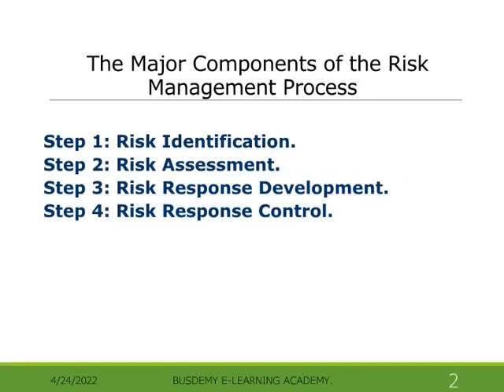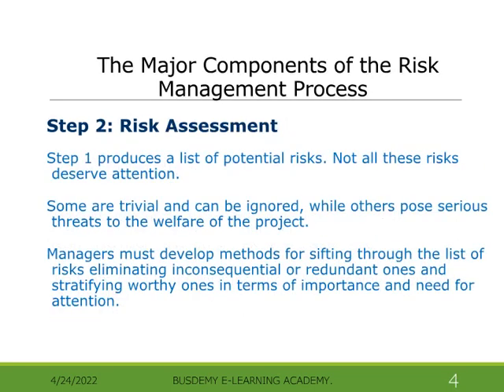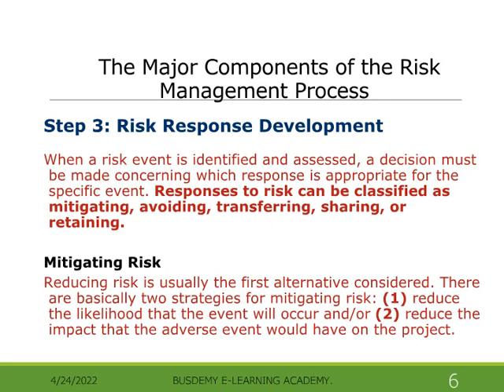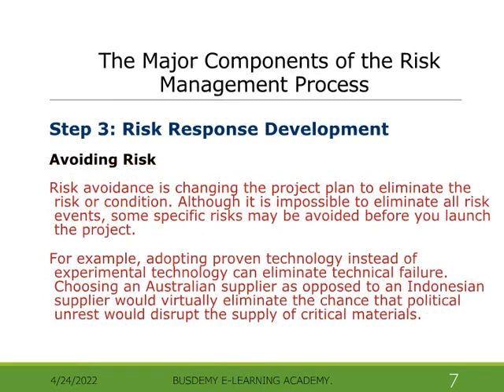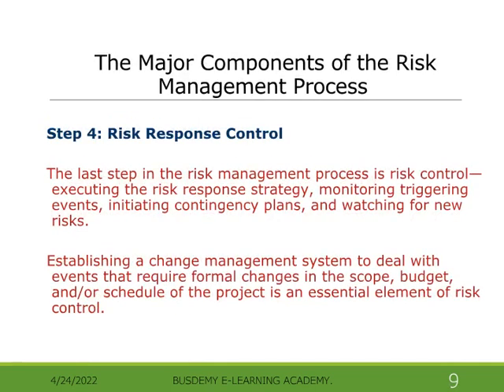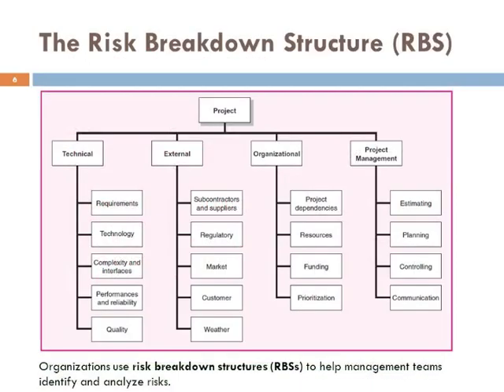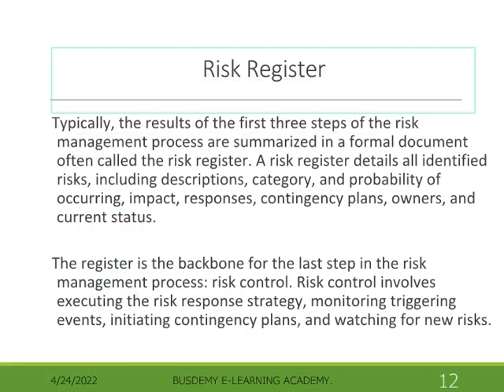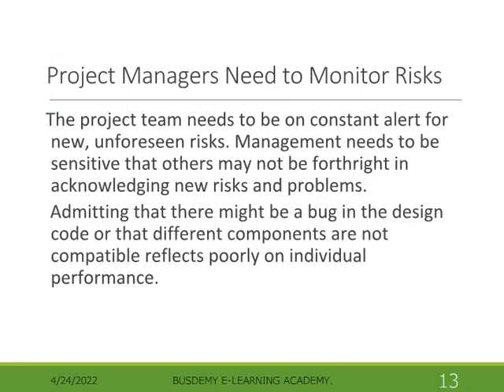This is Management risk II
The major components of the risk management process are.

Step 1: Risk Identification.
Step 2: Risk Assessment.
Step 3: Risk Response Development.
Step 4: Risk Response Control.